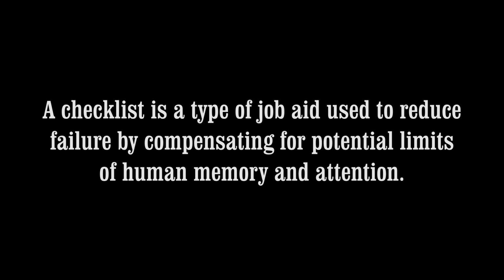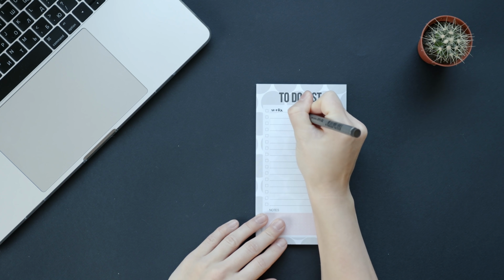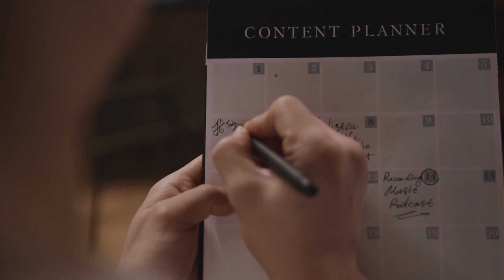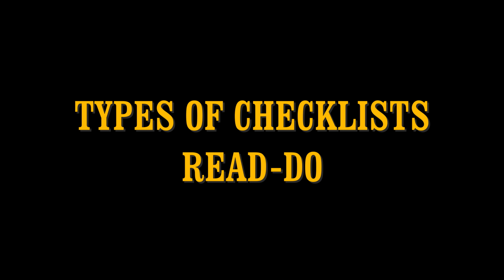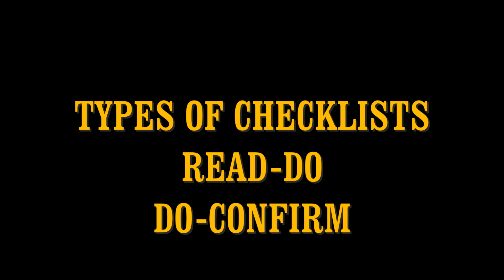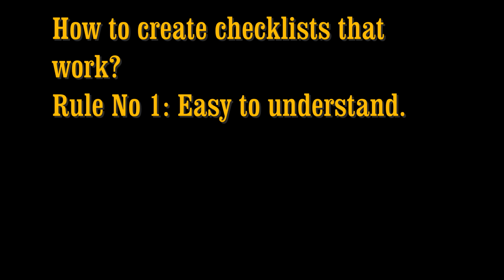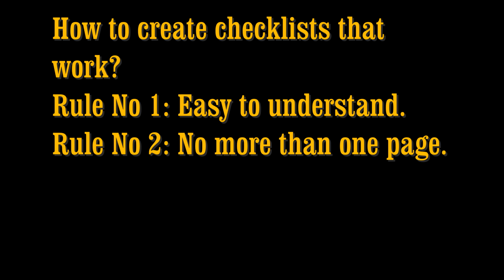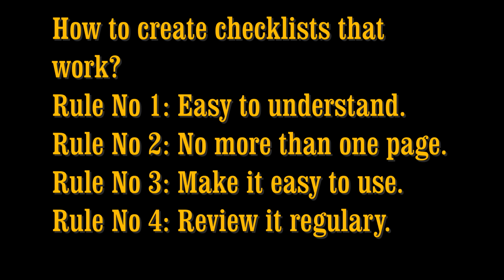Checklists That Works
Here I explain how to create and use checklist.